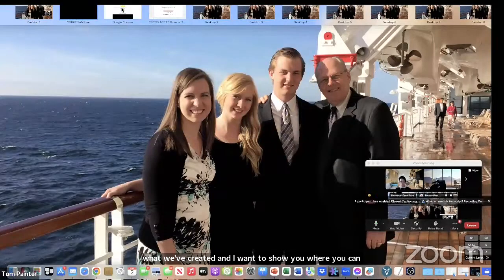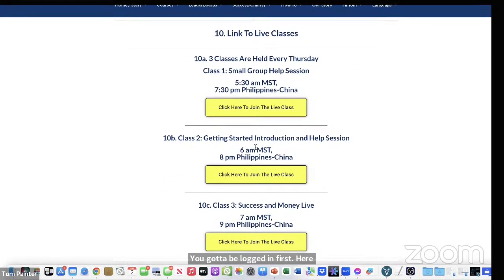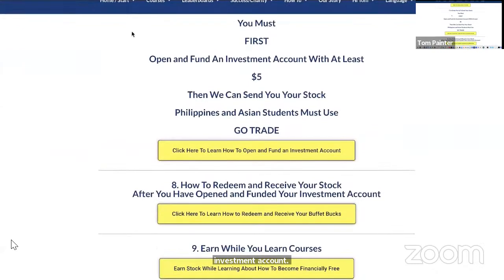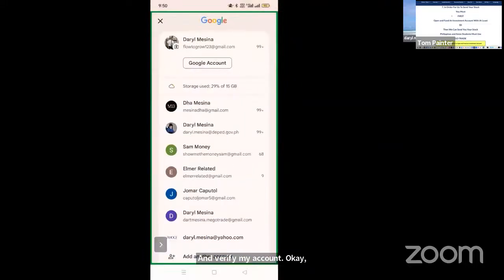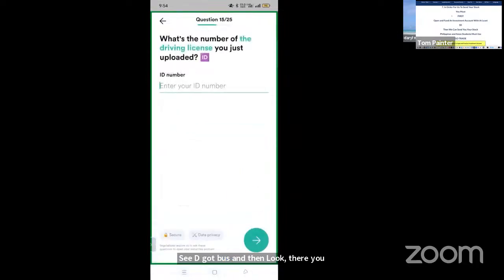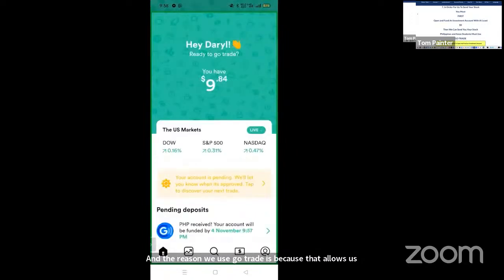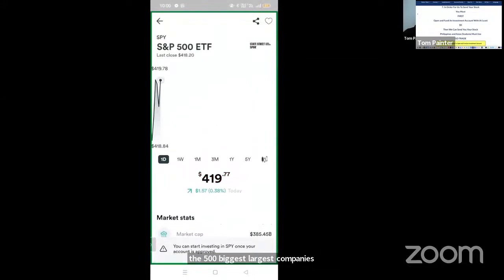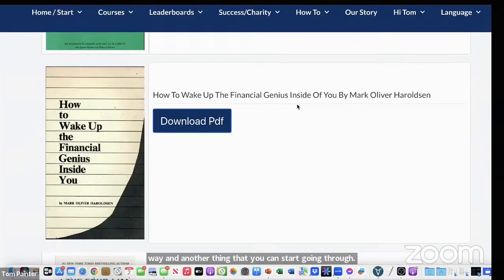Opening and Funding a GoTrade Account With $5 or $10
Join The Zoom